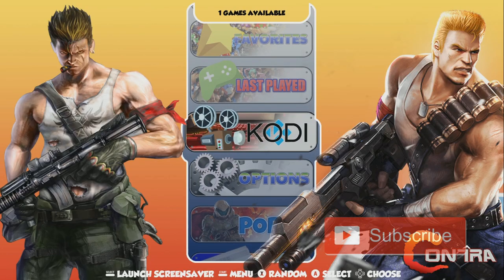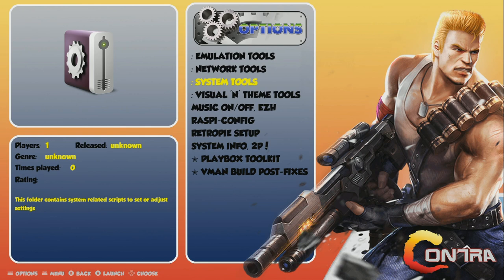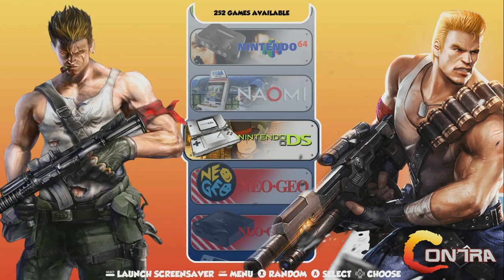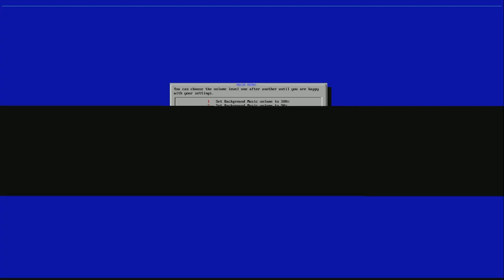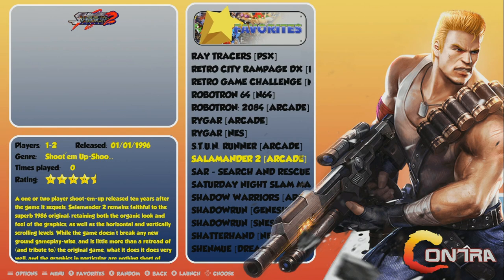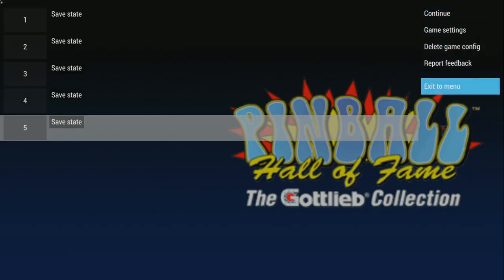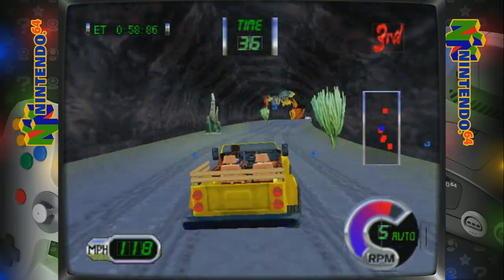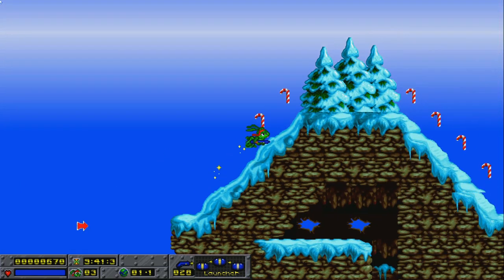Raspberry Pi 4 Gigantic Emulation Build - Smooth Like Butter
WOW, a Raspberry Pi 4 Retropie image that is totally amazing – Over 12,000 games including sega genesis, sg 1000, sega 32x, and sega cd, nintendo, dreamcast, sony psp, sony playstation, dafne, mame, Naomi, Scumvm, Nintendo 64, and more. Super amazing front end that is both beautiful and functional. Custom scripts and optimization, you won't believe it.

What you need:
512gb sd card
Raspberry pi 4
SN30 Pro Controller

Name of Build:
512GB_VIRTUALMAN!_v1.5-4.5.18_RETRO-BLISS-REVOLUTION_Pi4 (RE-LOADED) 458gb (491,999,638,016 bytes)

Raspberry Pie 5 KIT
Raspberry Pie 4 KIT
Raspberry Pie 3B+ KIT
512gb micro sd
400gb micro sd
256gb micro sd
128gb micro sd

8BitDo Flagship
Do Everything Wireless Controller

Good light
Nice SLR Camera